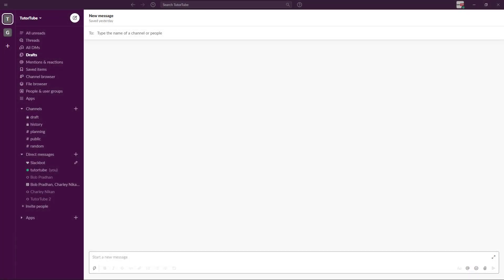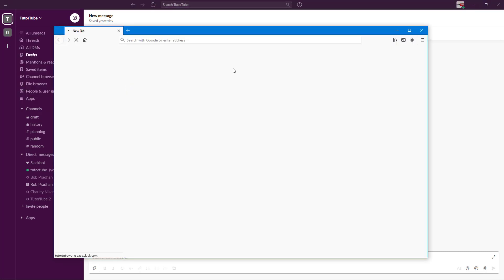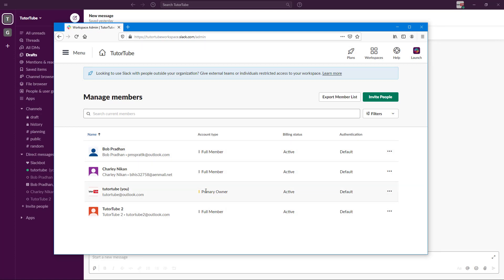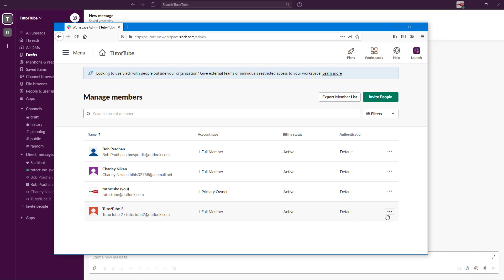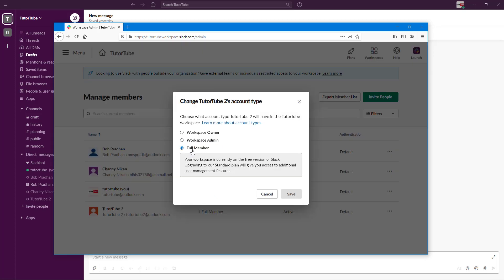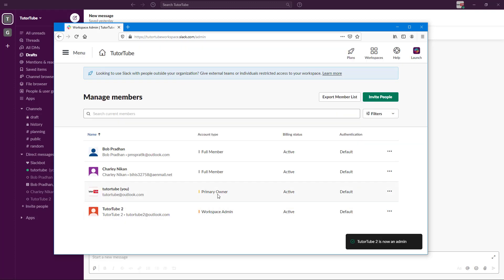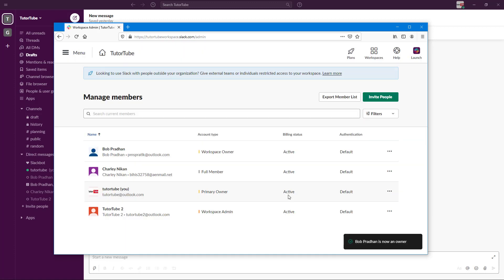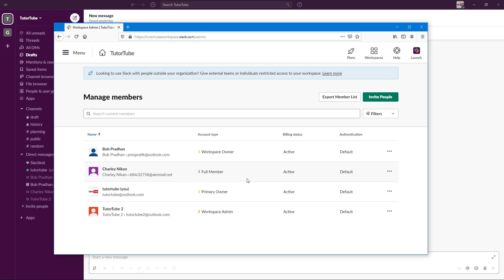Slack Tutorial - Lesson 28 - Manage Member Roles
In this tutorial, we will be discussing about Manage Member Roles in Slack